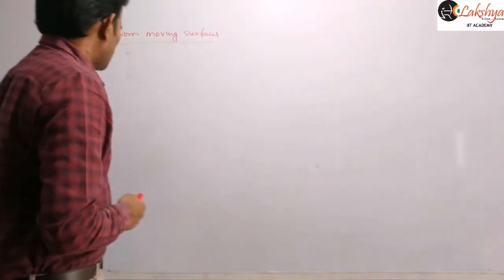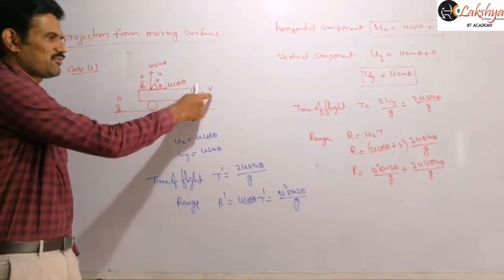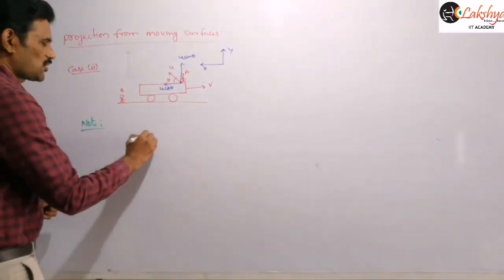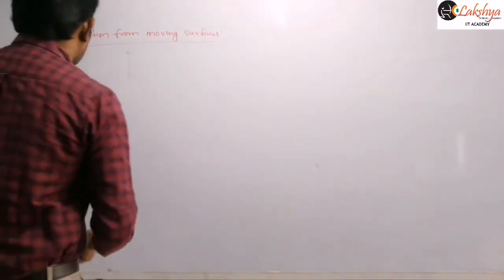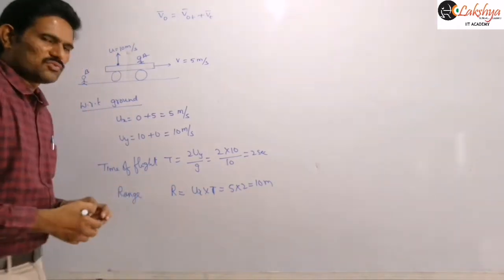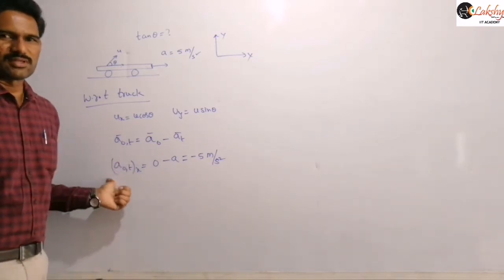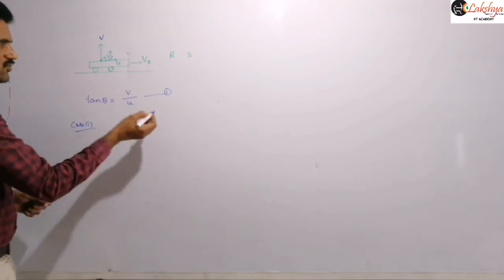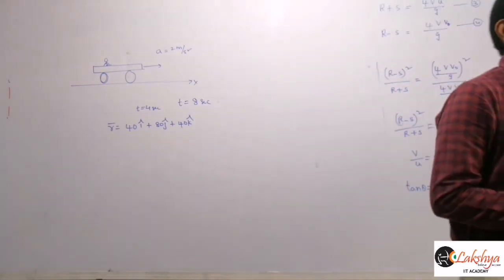Kinematics, Lecture-2,Projection from moving surfaces